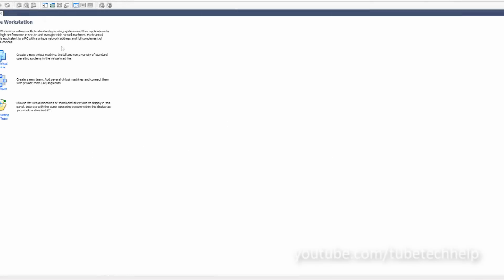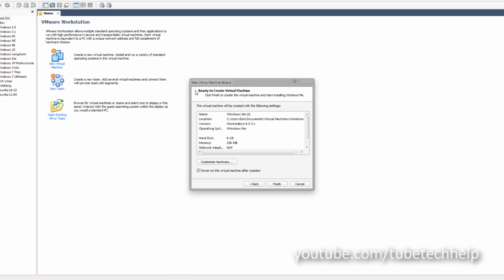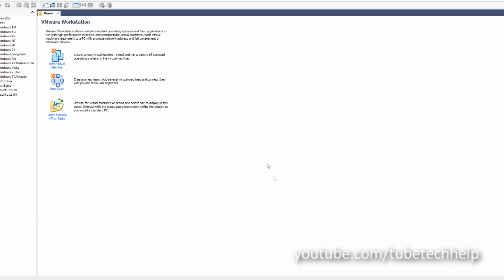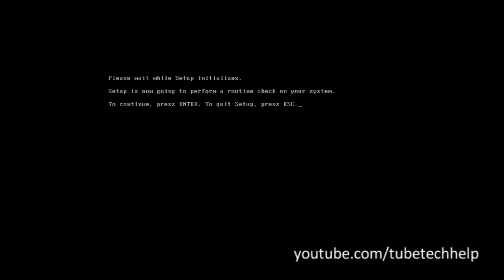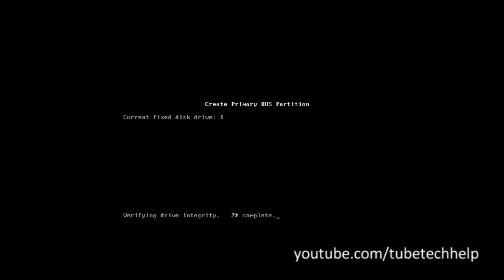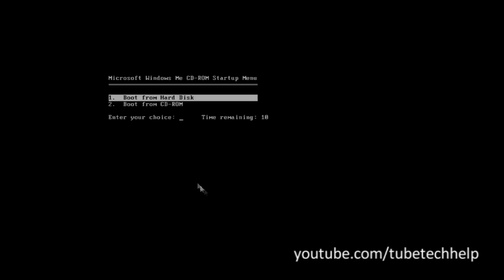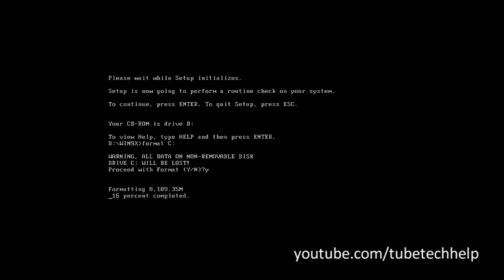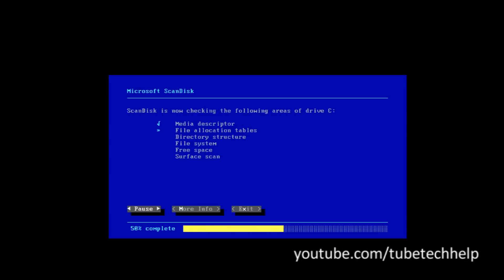How to install Windows Millenium Edition (ME) inside VMware Workstation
Having problems installing Windows Millennium Edition within VMware? Here's how! You'll need to acquire the ISO of Windows ME yourself.

This process also works with VirtualBox (The OSS VMware alternative), however, Windows ME runs dreadfully as VirtualBox does not support DOS based Windows Operating Systems very well, unlike VMware.